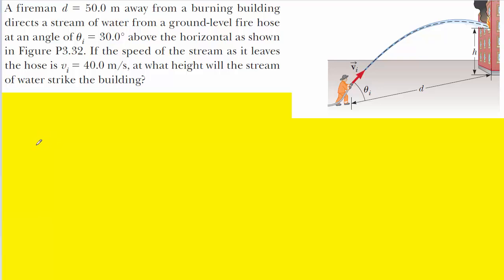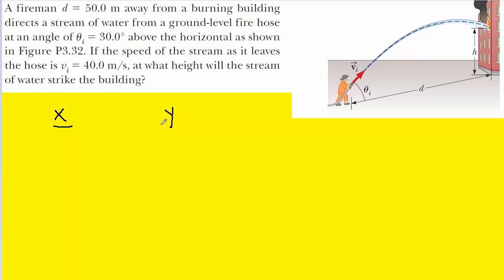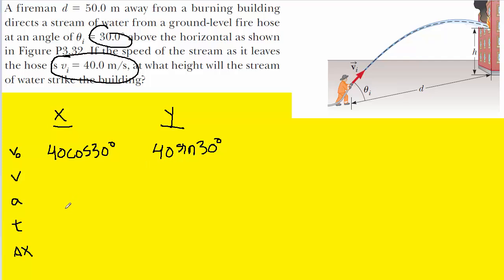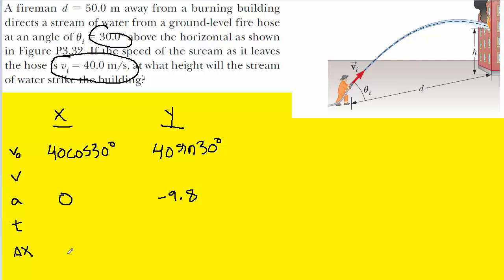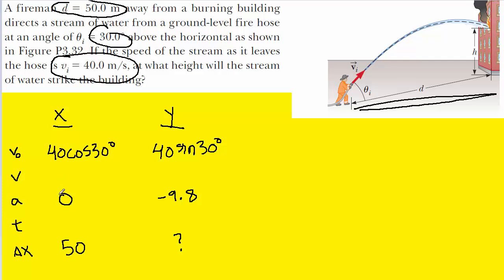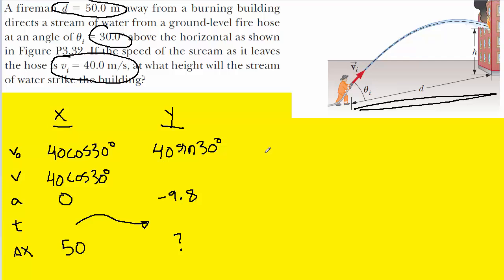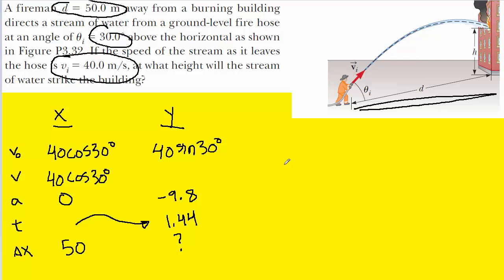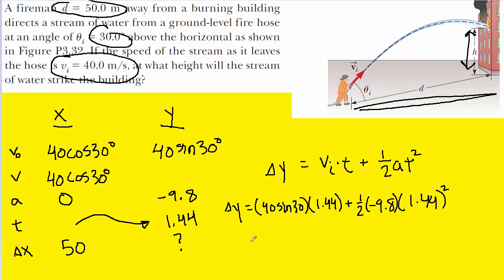A fireman d=50.0 m away from a burning building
A fireman d = 50.0 m away from a burning building directs a stream of water from a ground level fire hose at an angle of 30.0˚ above the horizontal. If the speed of the stream as it leaves the hose is 40.0m/s, at what height will the stream of water strike the building?